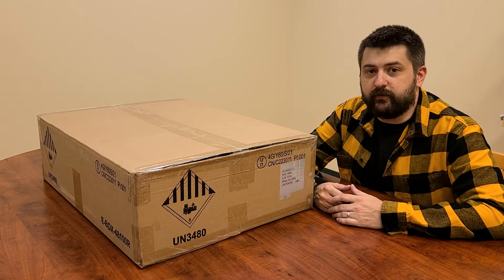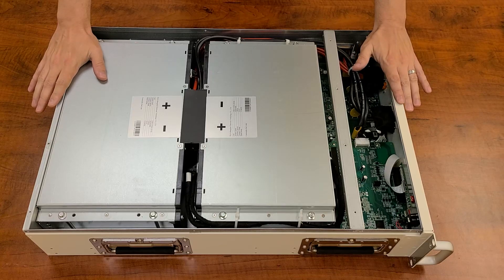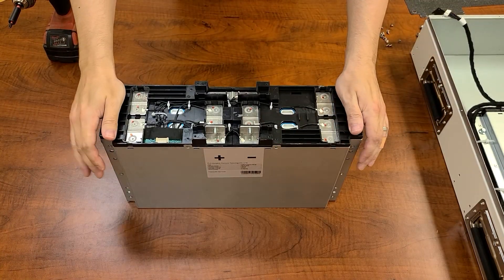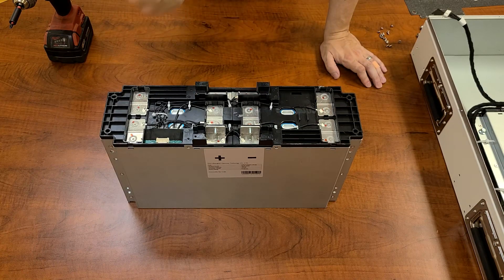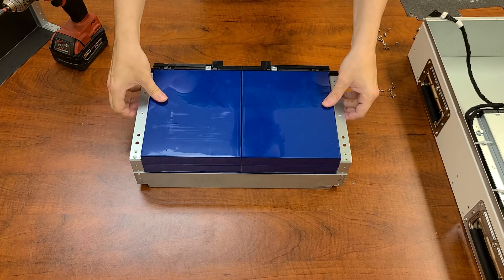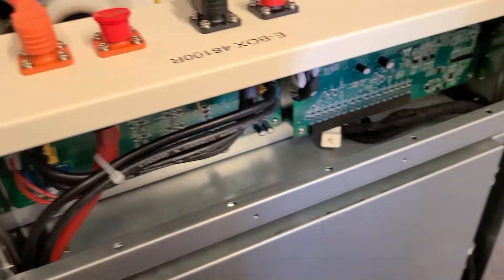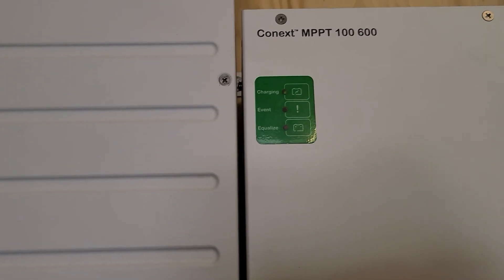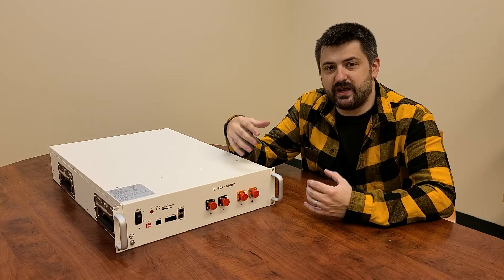Pytes E-Box-48100R Lithium Battery Tear-down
Pytes Battery E-BOX-48100R: Tear-down and detailed review of the server rack LiFePo4 battery, 48V, 100Ah

Are you looking for a viable off-grid solar power system storage solution? Dandelion Renewables’ Pytes E-BOX-48100R Lithium Battery is the perfect solution to all your off-grid solar power storage needs. Boasting high Ul 1973 ratings and construction and design techniques that maximize compactness, our Pytes battery is not only a secure companion to your solar panels but is also an incredible space saver. Its excellent configuration and assembly give it an edge over its alternatives. This solar energy storage solution is also easy to install and maintain.

If a grid-tied solar system does not fit your demands, choose our Pytes battery. Our Pytes battery offers 5.12 kWh (51.2 volts at 100 amp hours) for unhindered off-grid solar power storage. Whether a large-scale commercial project or a home’s energy needs, our Pytes battery, coupled with our high-end solar panels, is a worthwhile and wise investment for everyone in Alberta, Saskatchewan, and British Columbia.

When it comes to savings, our exquisite Pytes battery is a fine choice. It will help you save a lot by providing an easy-to-disassemble enclosure to smoothly replace damaged cells rather than replacing the battery as a whole. Furthermore, the solar power storage solution’s excellent battery management system protects it from over-voltage and over-amperage to ensure the longevity of the battery.

Watch as we tear down the Pytes Battery into smaller bits to unveil the concealed innovation.